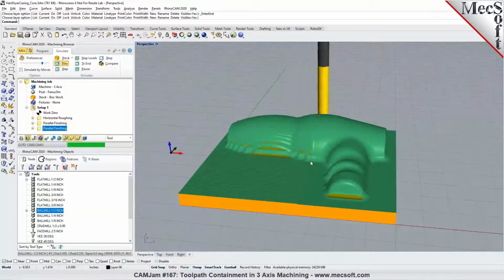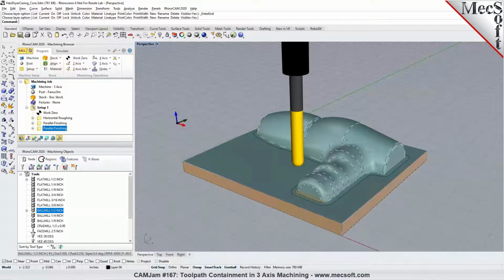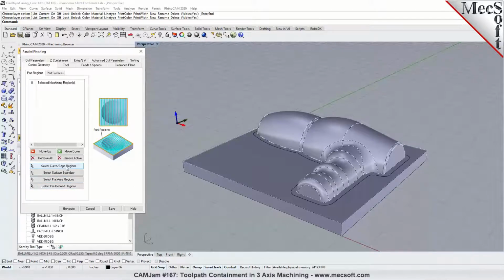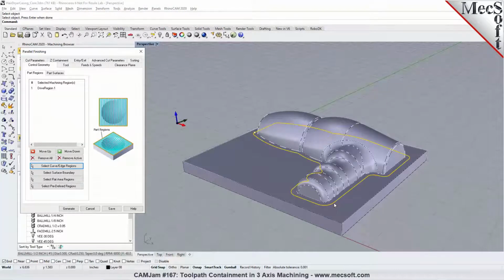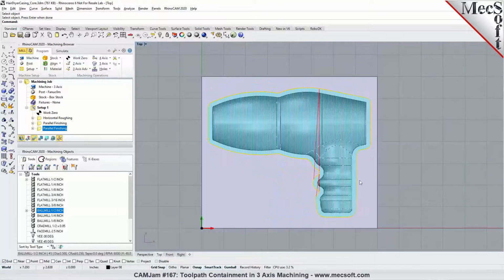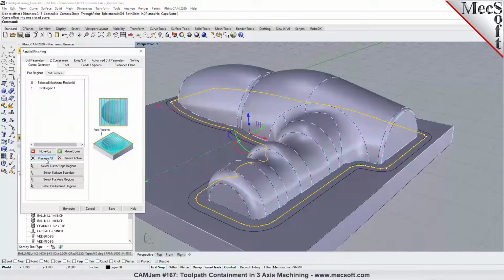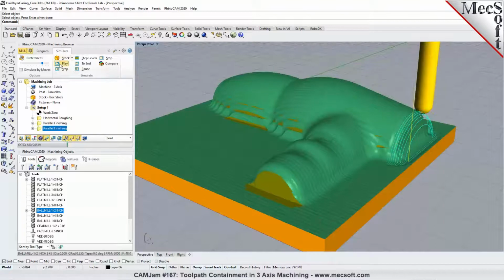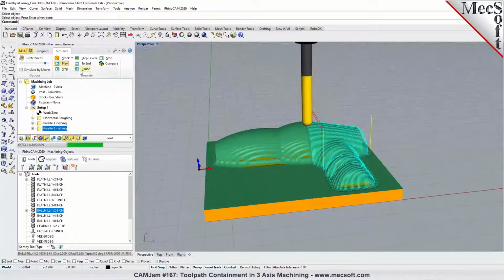Toolpath Containment in 3 Axis Machining